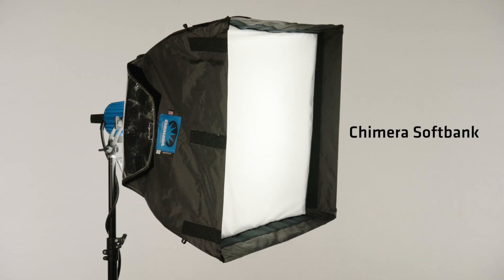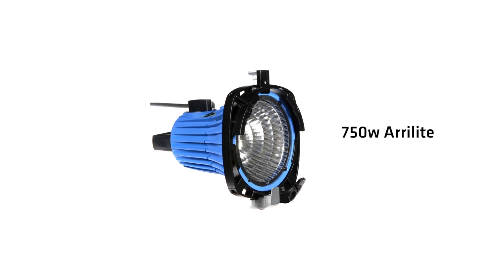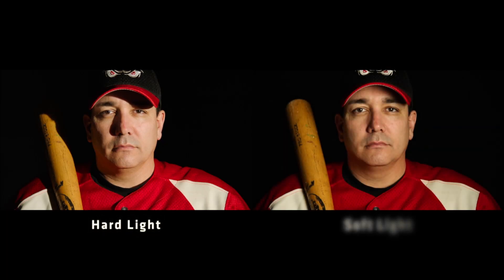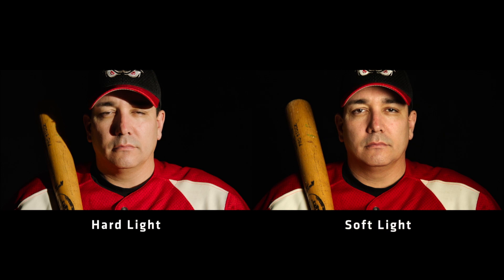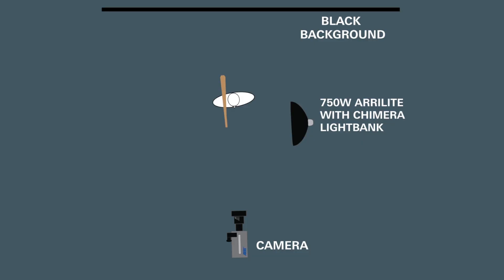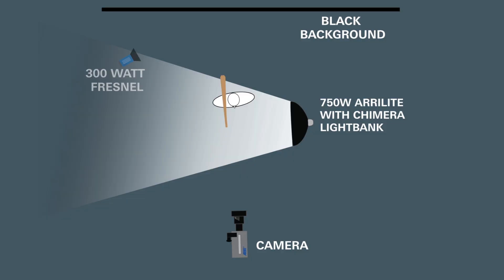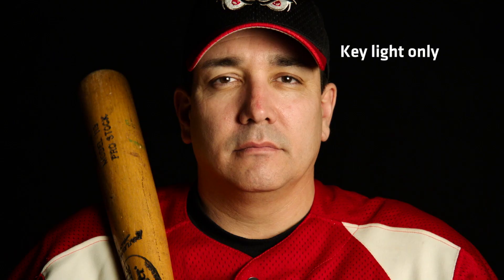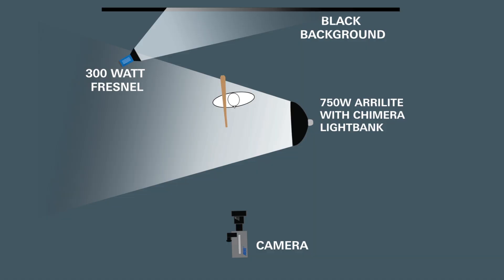ARRI Lighting Kit – Hats & Shadows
The ARRI Lighting Handbook by Bill Holshevnikoff is designed to help you create the best possible images with your new ARRI Lighting Kit, whether you are using it on location or for studio productions.

Do you know how soft lighting source shadows compared to a hard source? Lighting subjects wearing hats with brims can be challenging. The use of a large, soft source allows you to work with almost any type of hat and still create a great look. This image of Christian was created with only 2 lights: Arrilite 750 with Chimera light bank and 300W Fresnel. As a result, you get a natural soft look on-camera.